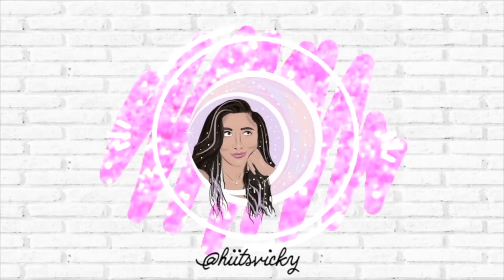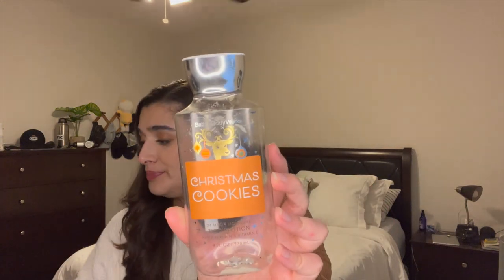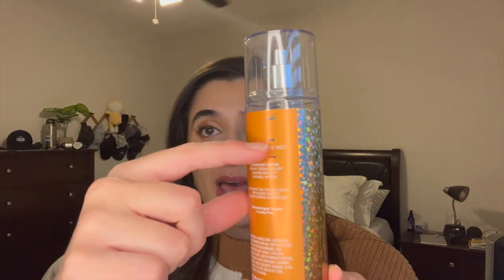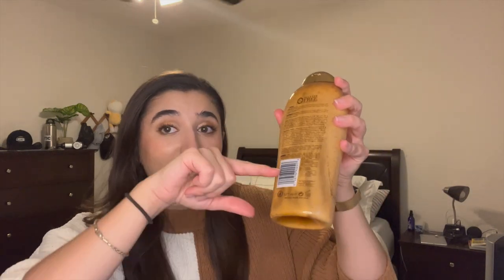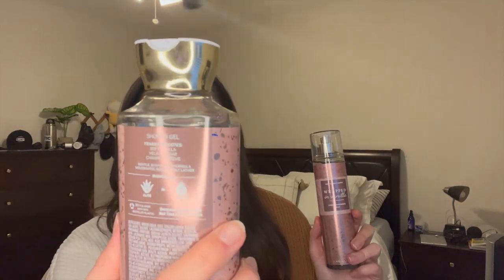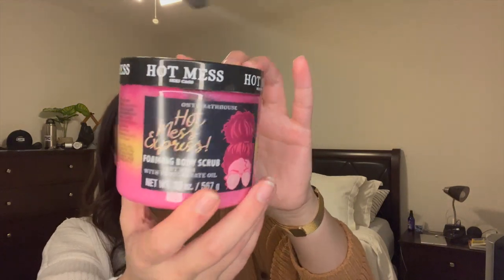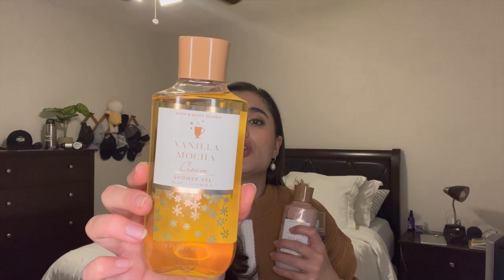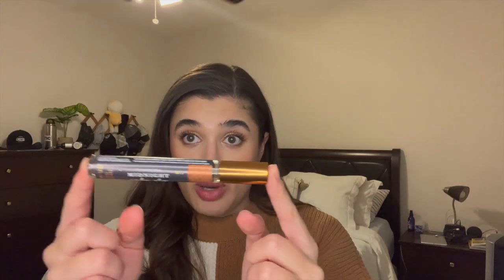❄️WINTER PROJECT USE IT UP FEBRUARY UPDATE❄️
Hi everybody! Today I’m bringing you an update to my Winter Project Use It Up. Hope you enjoy!